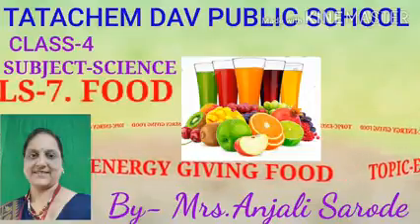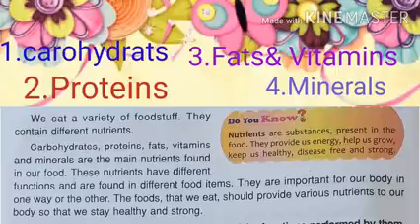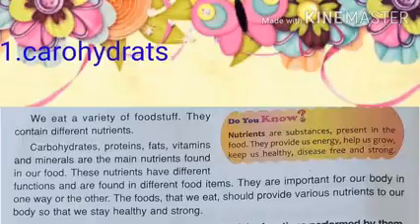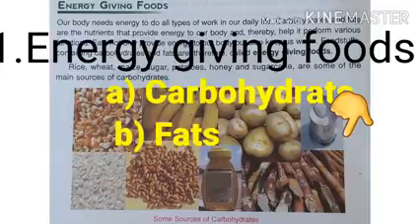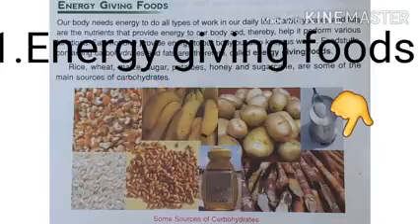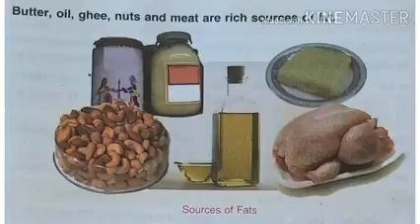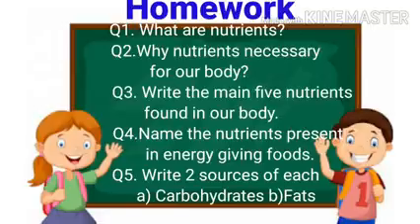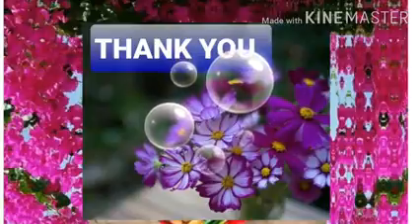Class-4,Subject-science,Ls-7.Food,Topic-Energy Giving Food,Date-07/09/20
By-Mrs.A anjali Sarode ( TCDAVPS,MITHAPUR)